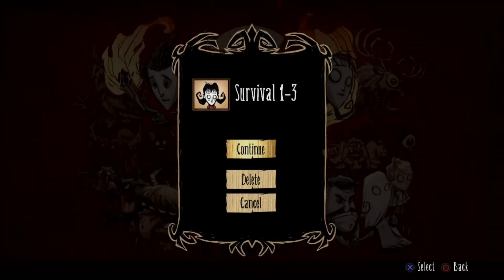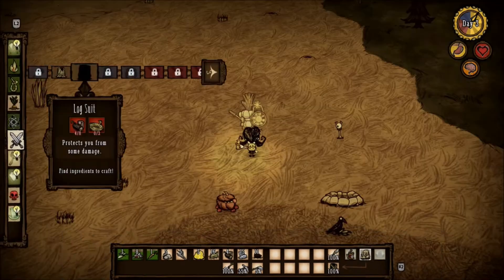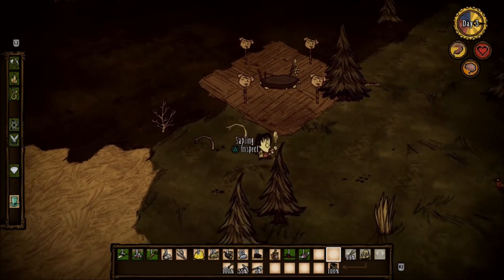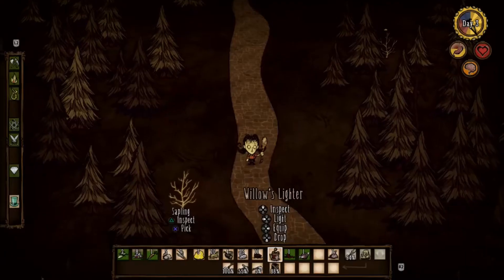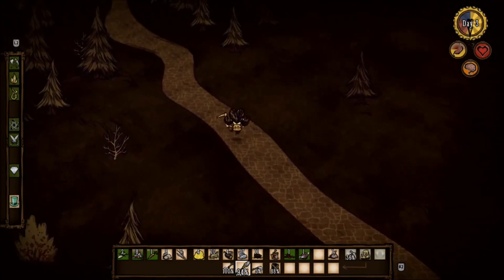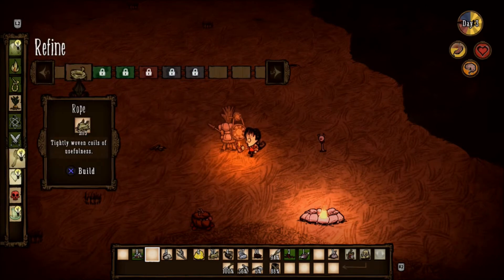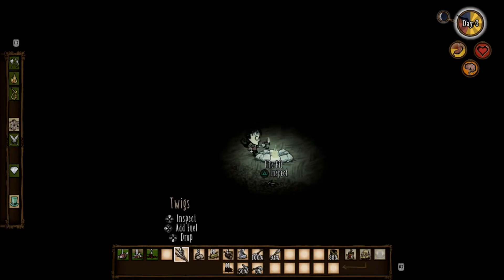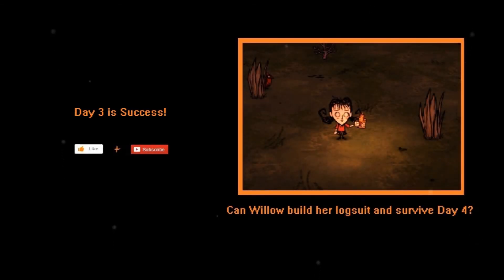(Day 3) Don't Starve PS4 - "Willow the Explorer"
To logsuit or not to logsuit, that is the question...